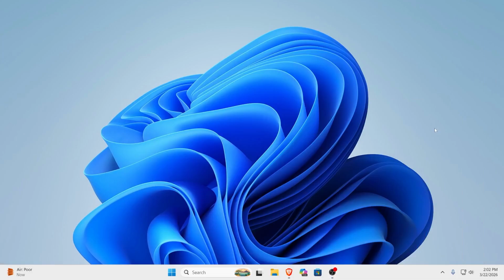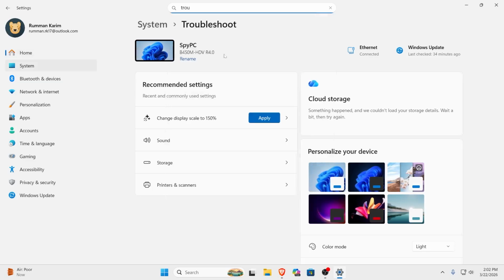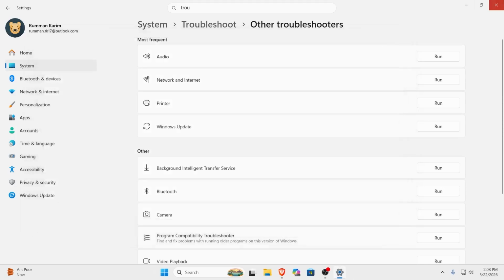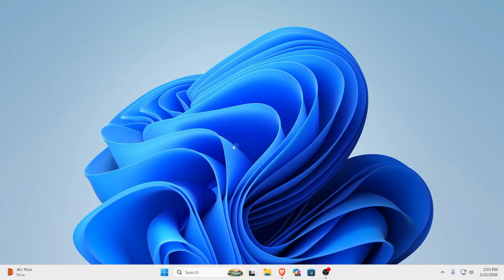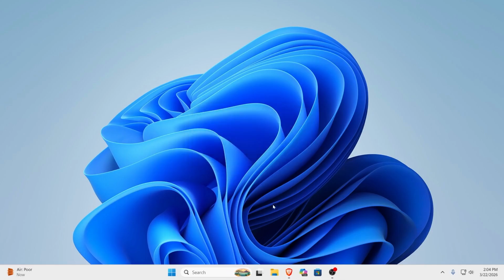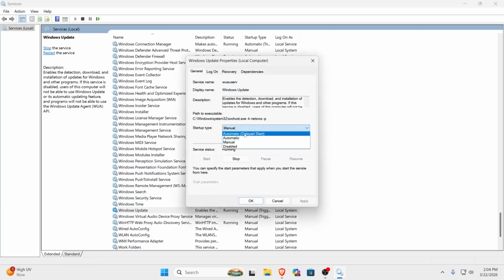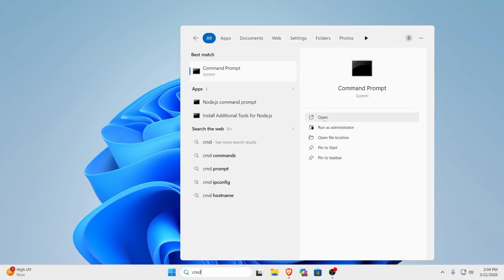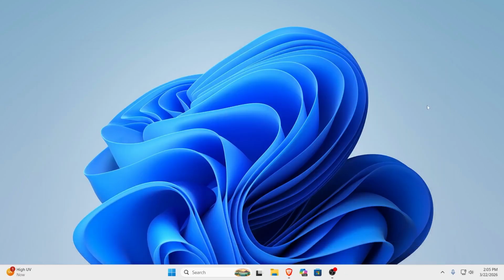How to Fix Error encountered 0x80070643 in Windows 11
A quick tutorial on, how to fix error code in Windows 11 laptop or PC.